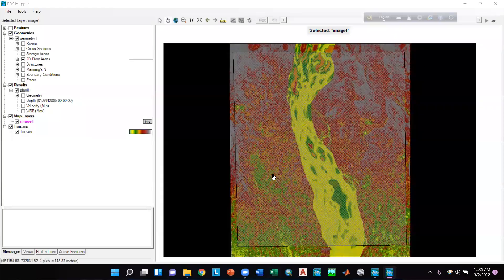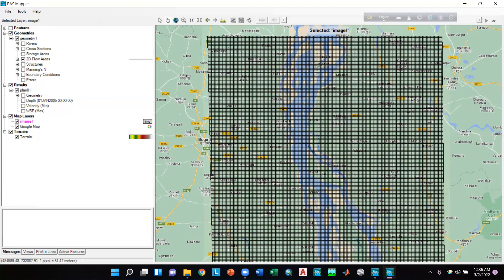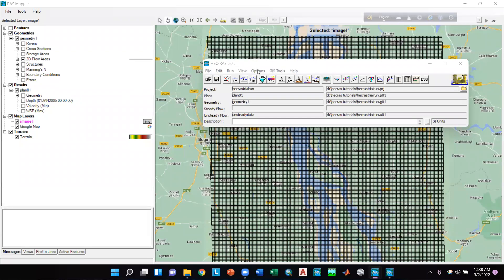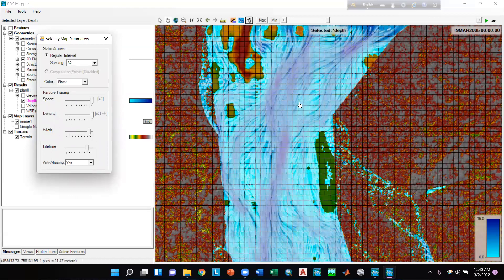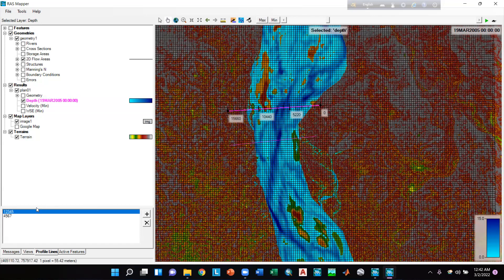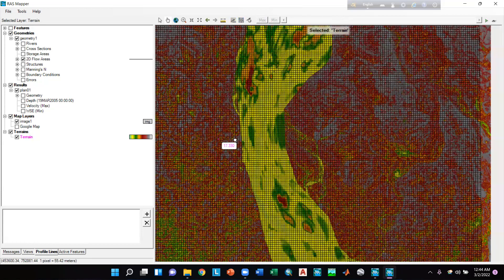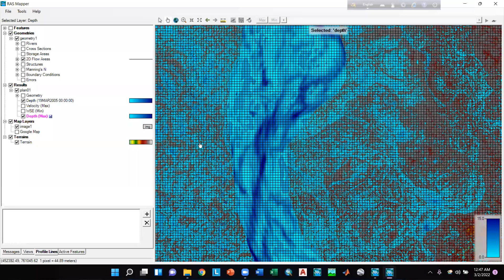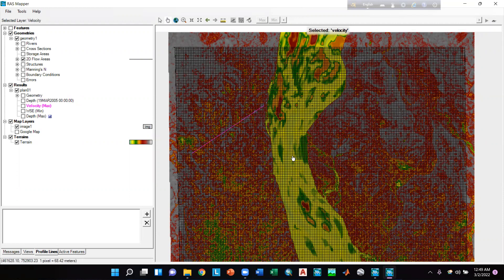Tutorial on HEC-RAS 2D MODEL (Part 02)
In this tutorial, I have discussed about different options of HEC-RAS and about the result analysis